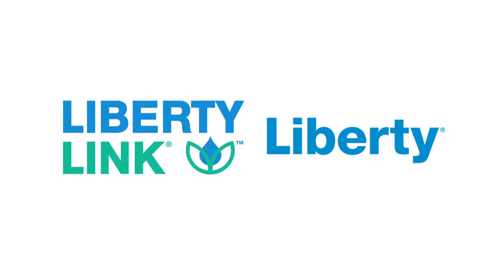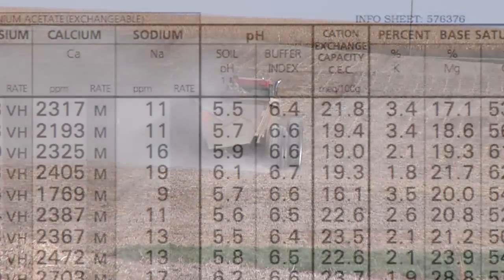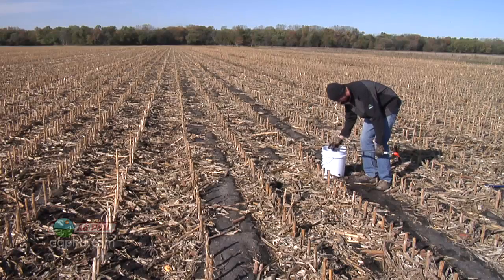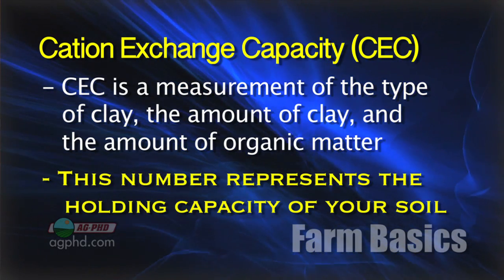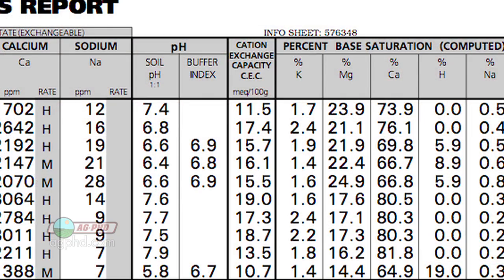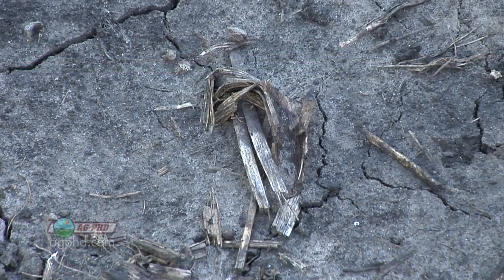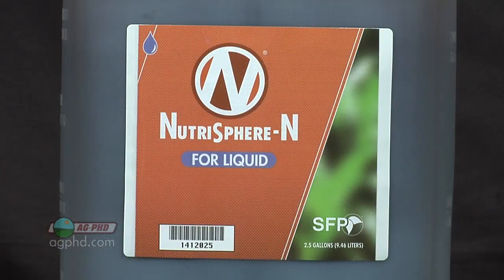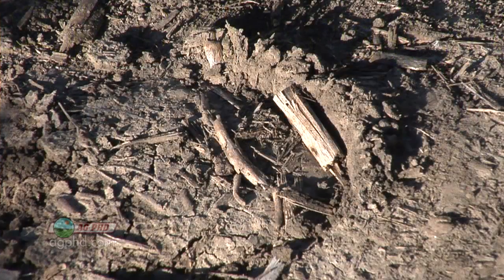Farm Basics # 818 - CEC (Air Date 12/8/13)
Brian & Darren go over CEC (Cation Exchange Capacity).